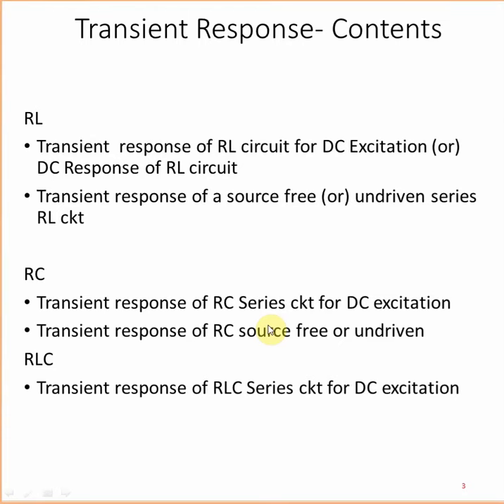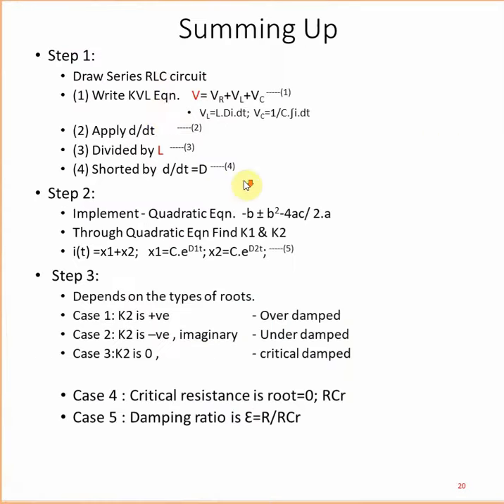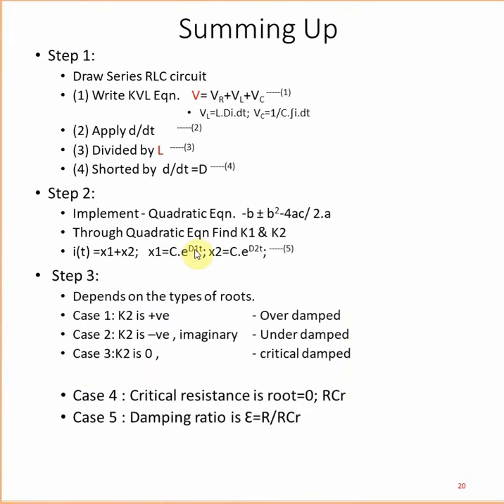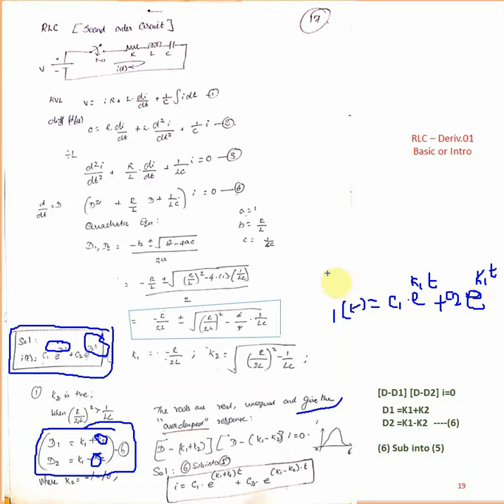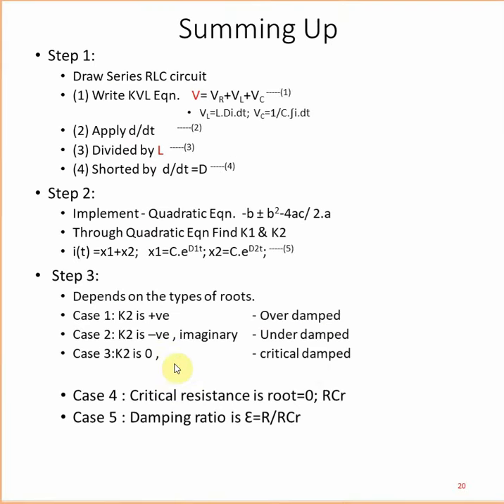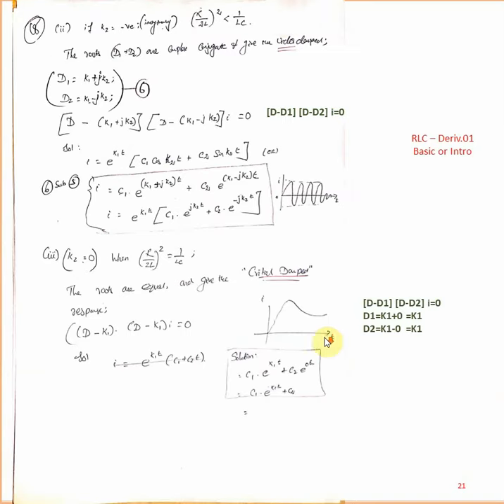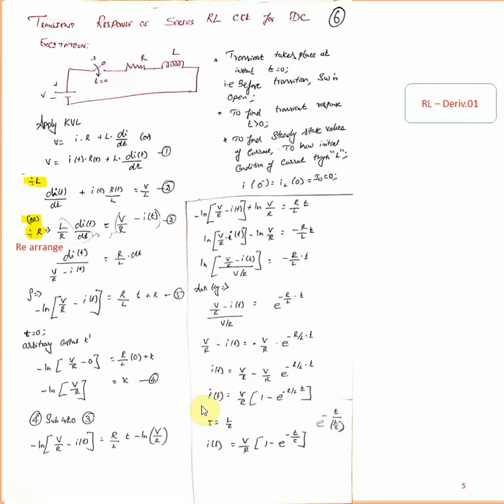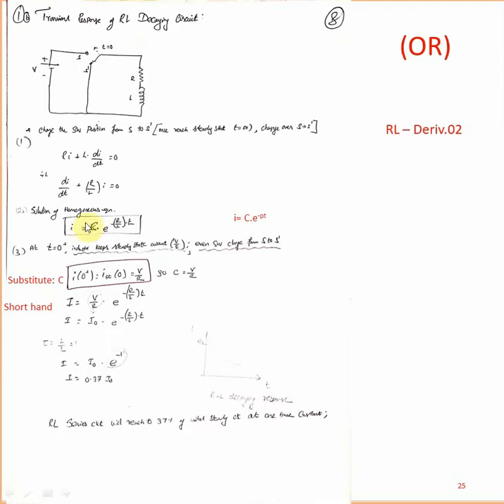transient RLC response Derivation